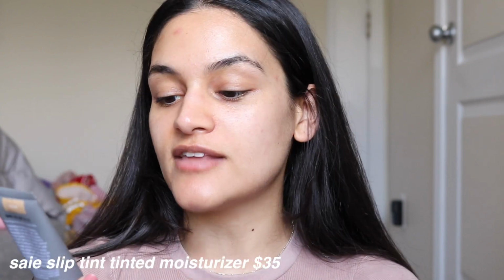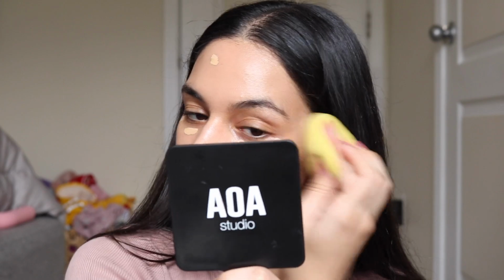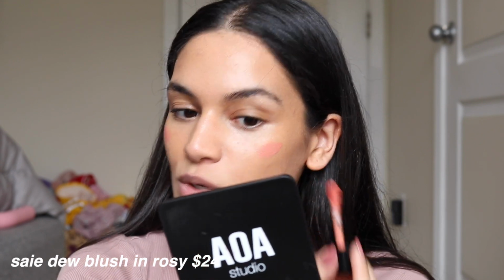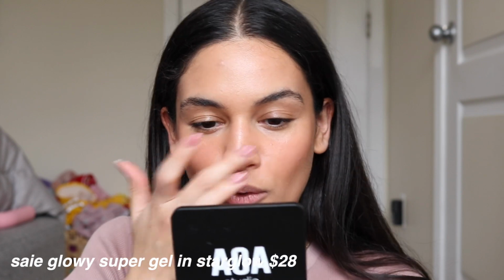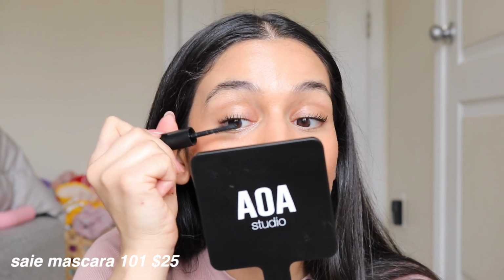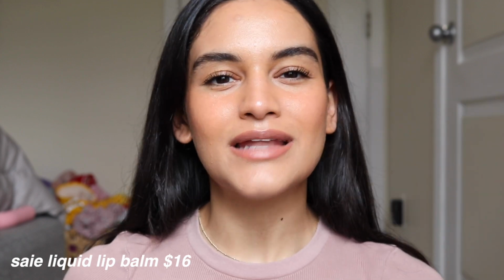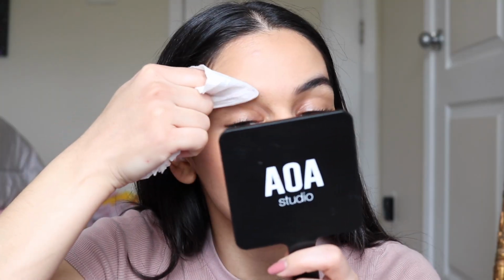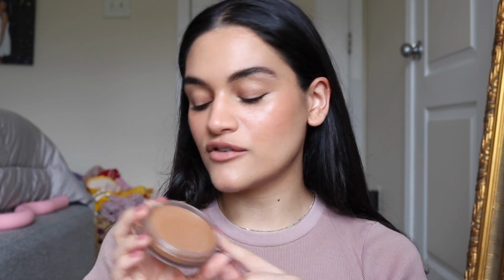saie beauty brand review // dewy, natural, clean at sephora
Saie slip tint tinted moisturizer shade 4
Saie sun melt cream bronzer shade medium bronze
Saie dew blush liquid cheek flush in rosy
Saie glory super gel in starglow
Saie mascara 101
Saie liquid lip balm

save with kits:
Saie magic mini kit (highlight, balm, mini mascara)
Saie slip tint & bronzer
Saie slip tint & highlighter